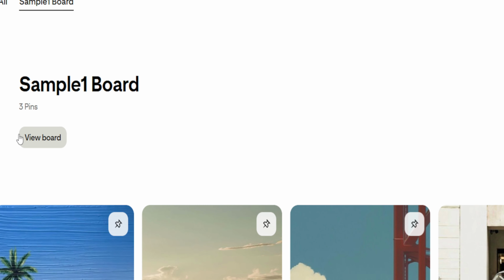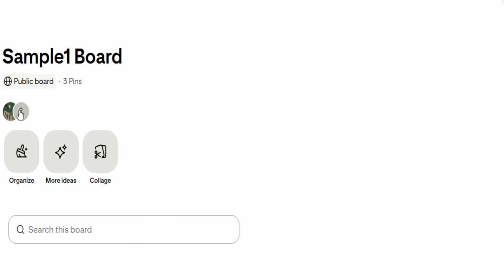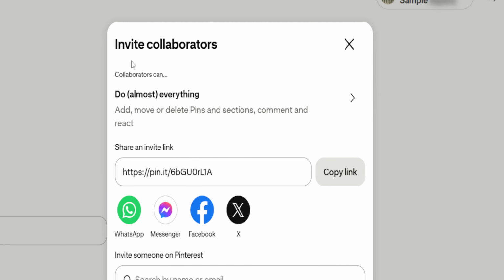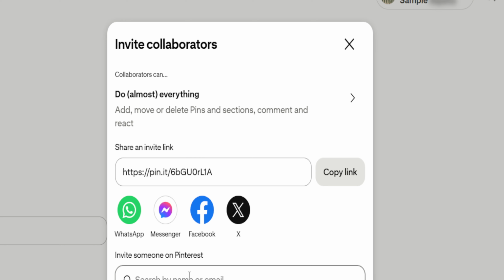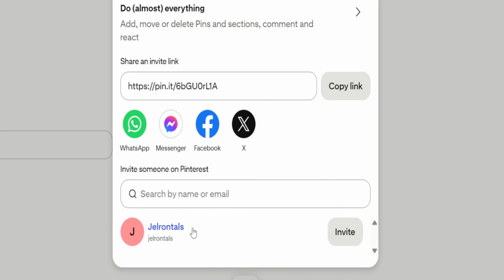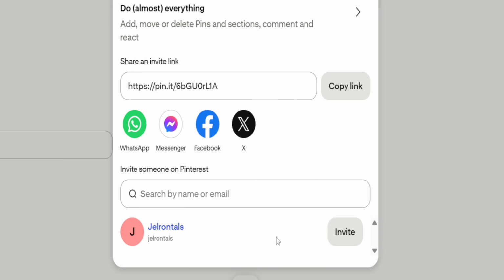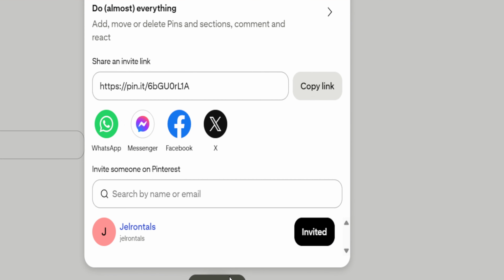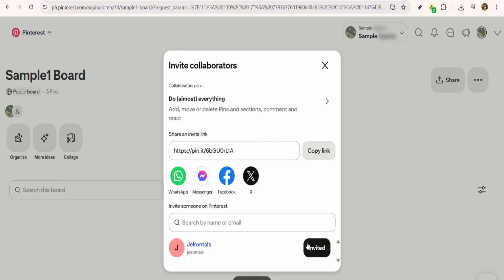How to Invite Collaborators on Pinterest Board (2026) | Step-by-Step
Learn how to invite collaborators on a Pinterest board quickly and correctly using the latest updated method. In this tutorial, you'll see exactly how to find the board settings, send collaboration invites, and manage contributor access from both desktop and mobile. Whether you're working with a team, a client, or a business partner, this process is straightforward once you know where to look. We'll walk through every click so nothing is missed, and confirm this reflects Pinterest's current interface. No outdated steps, no guesswork. If you've had trouble getting invites to send or collaborators to appear, this video fixes that. Watch the full walkthrough and drop a comment if you have questions.